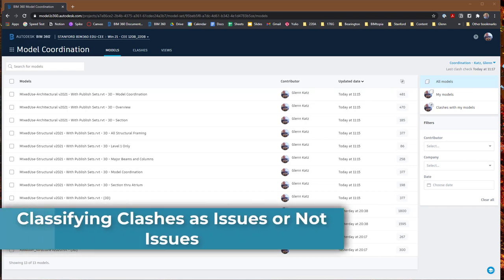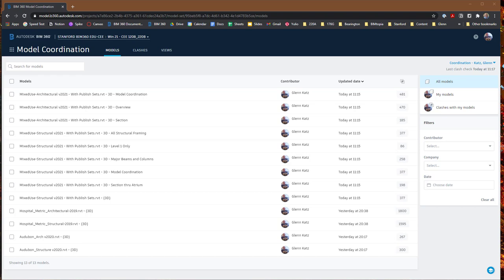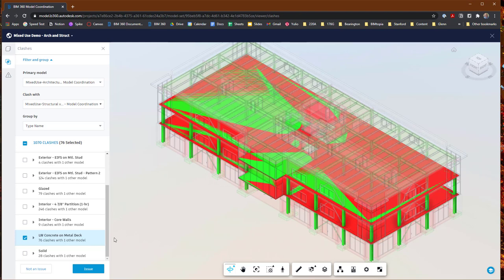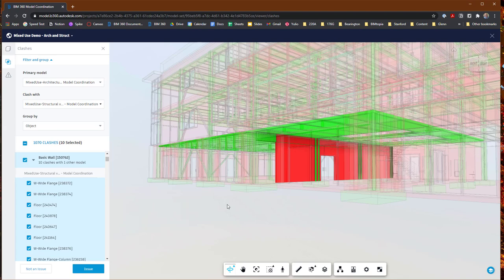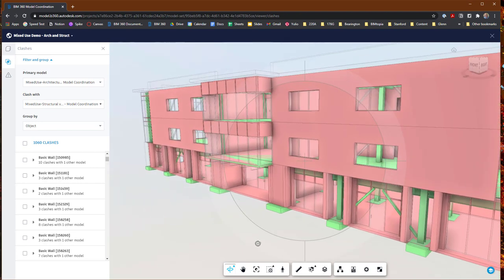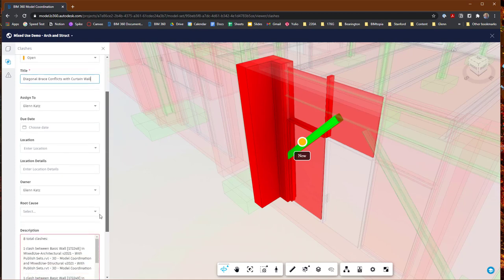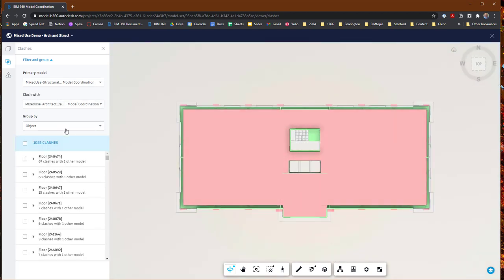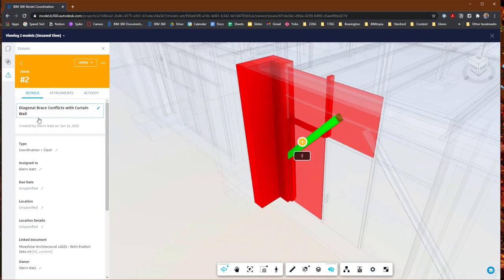2 3 B 3 Classifying Clashes